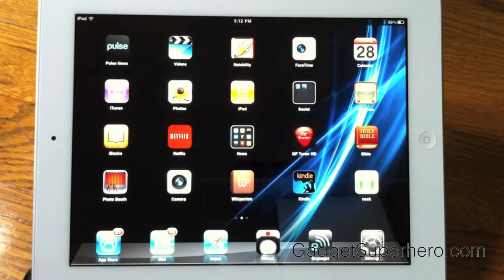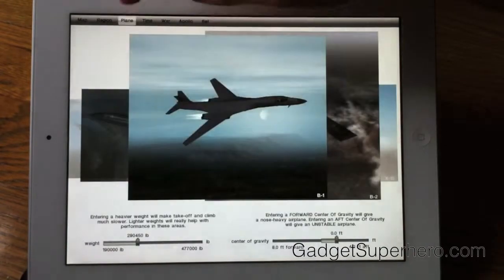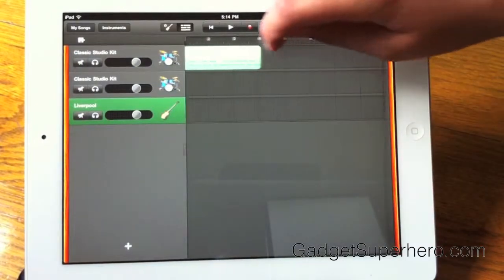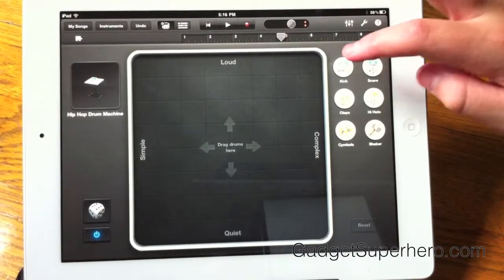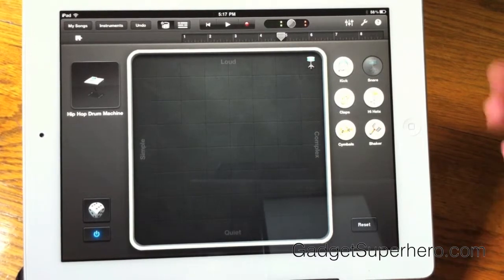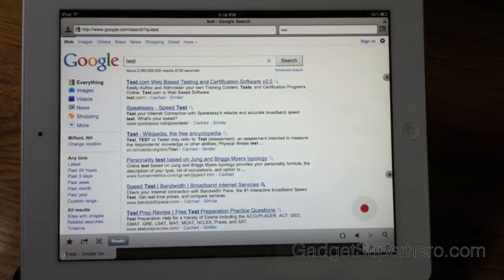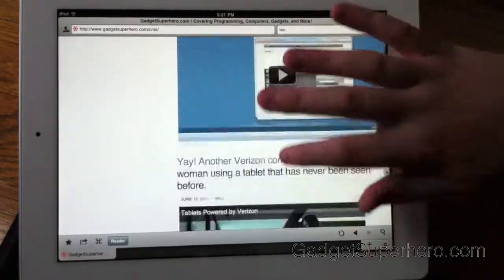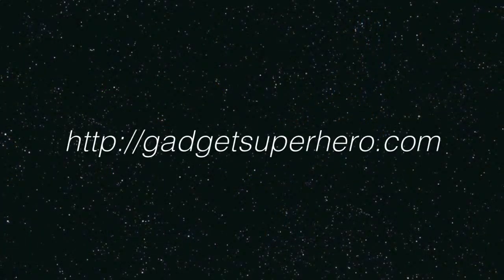What's on my iPad? v1